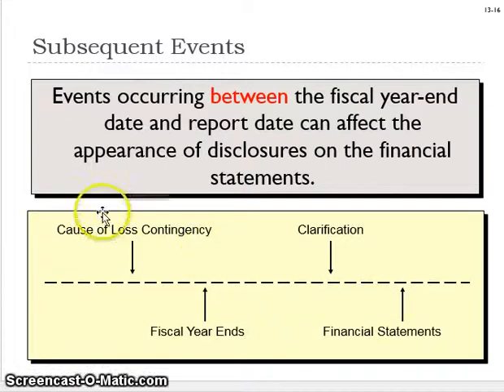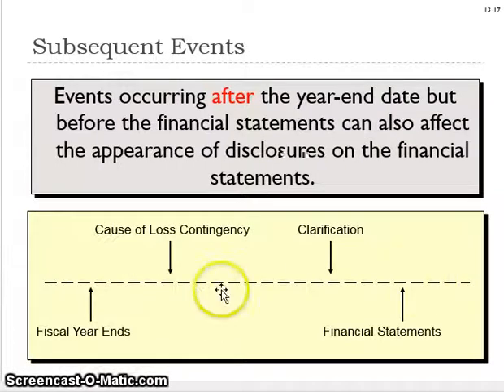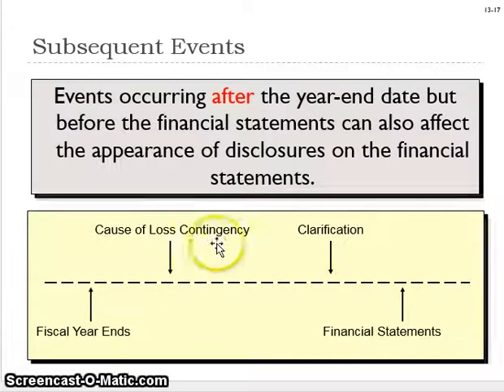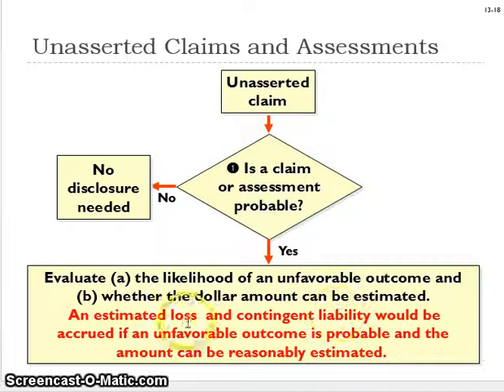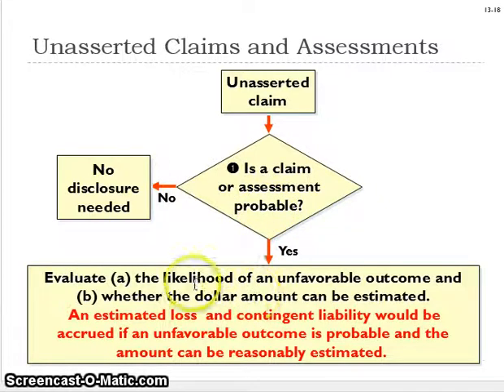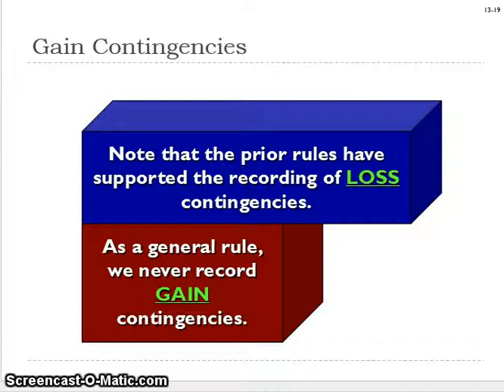Intermediate II 13 4